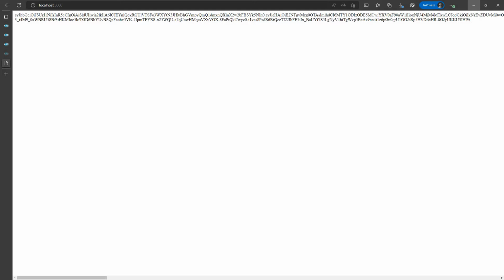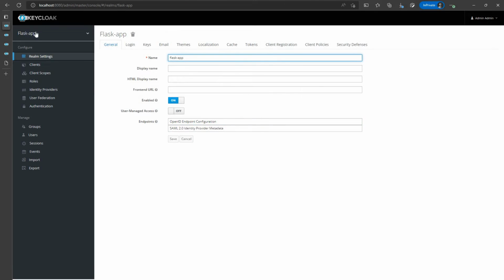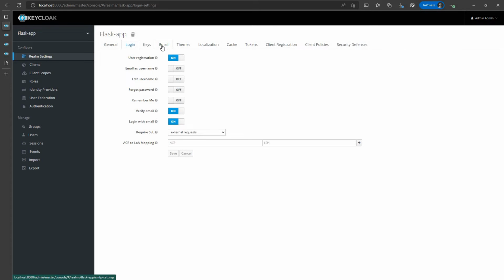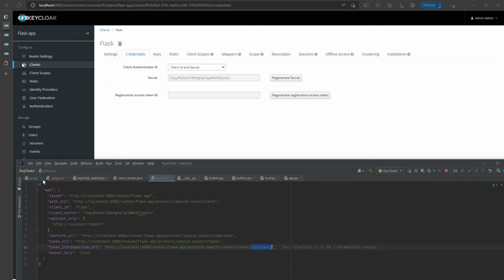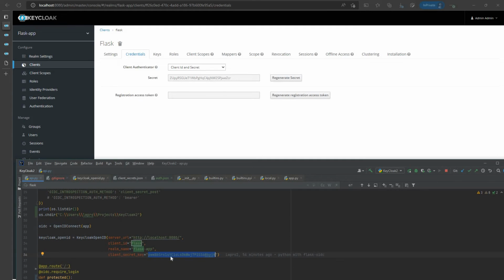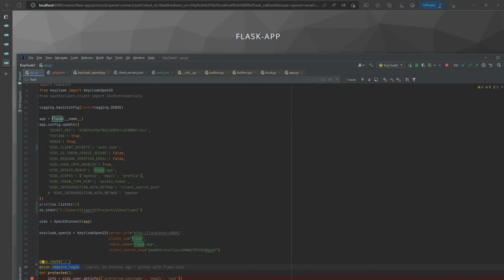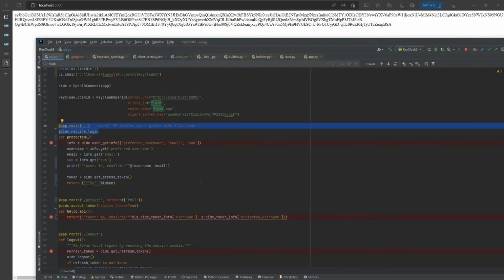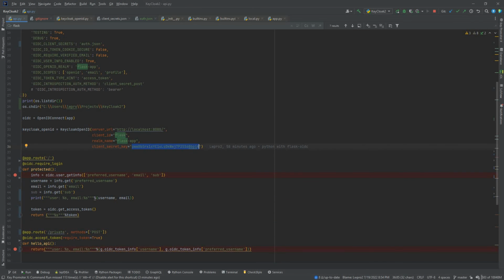KeyCloak With Python Flask OIDC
Secure a python flask web service with flask-oidc and keycloak